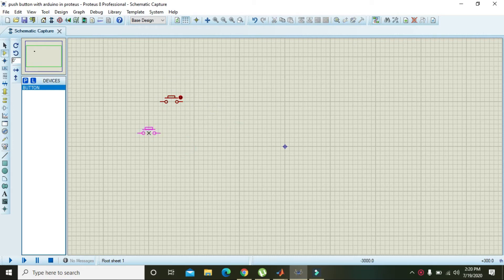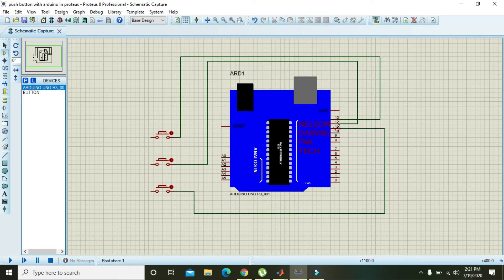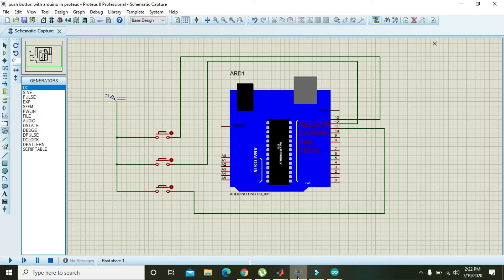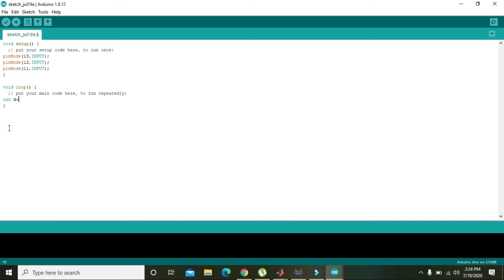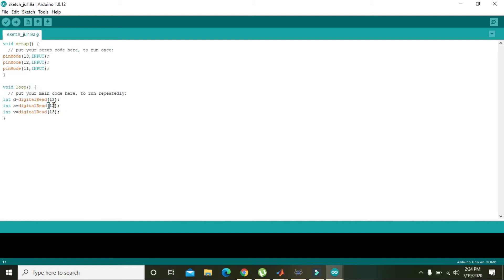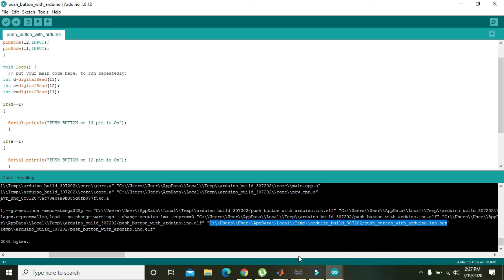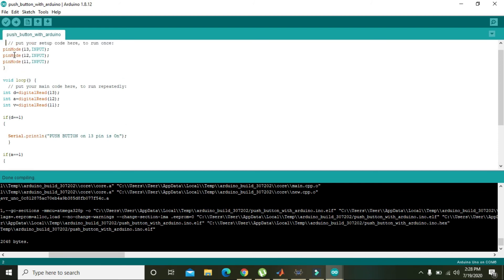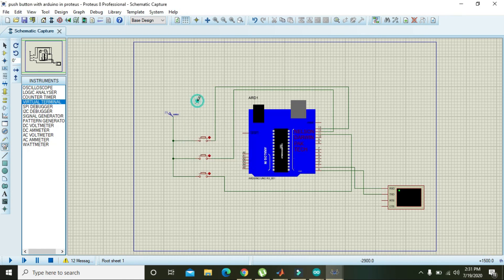how to make a simulation of push button with arduino in proteus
Arduino File downloading link

Simulation of push button with arduino
Proteus based simulation of arduino with push button
how to add push button to arduino in proteus
push button with arduino in proteus
how to simulate the push button attached with the arduino uno in proteus
push button with arduino UNO in proteus
arduino UNO with the push button in proteus
how to use switch with arduino uno in proteus
how to add and switch with arduino uno in proteus